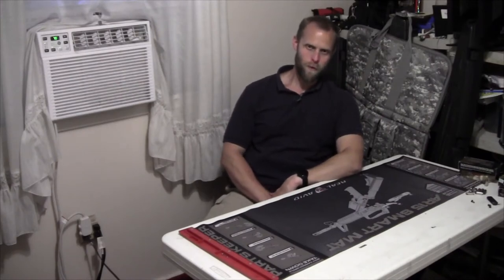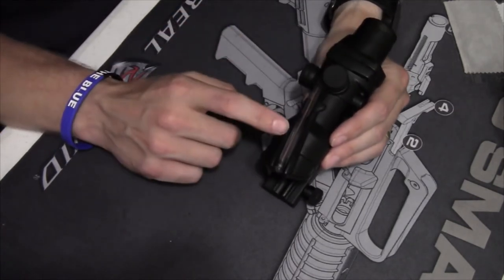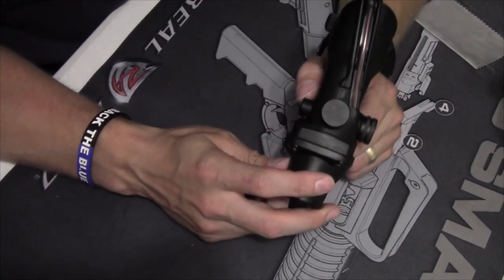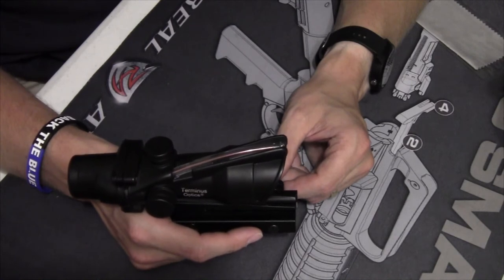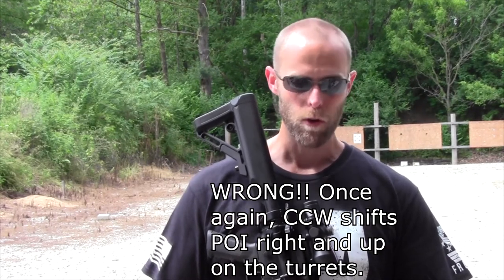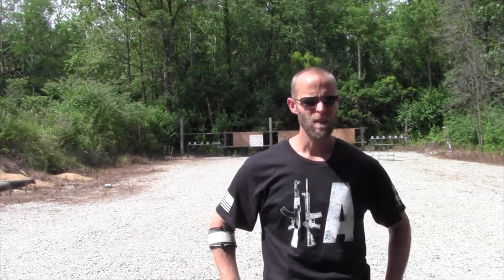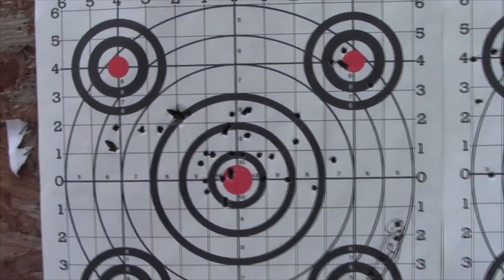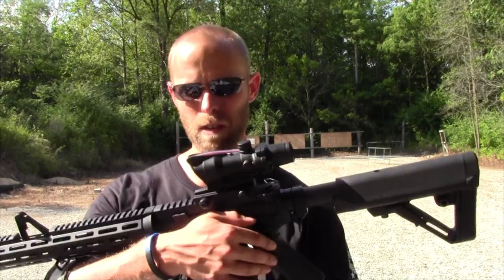Terminus Optics TOC-1 Unboxing and First Shots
I purchased a Terminus Optics TOC-1 to see if, and how well, It holds zero. During the unboxing, I cover some ways to confirm whether you've gotten a legit used ACOG or a counterfeit. Then spent some time with my dad at the range on Fathers' Day getting it zeroed and doing some shooting to see if the zero holds.